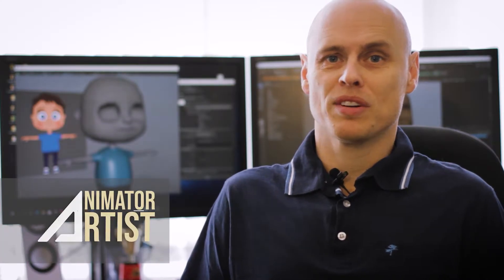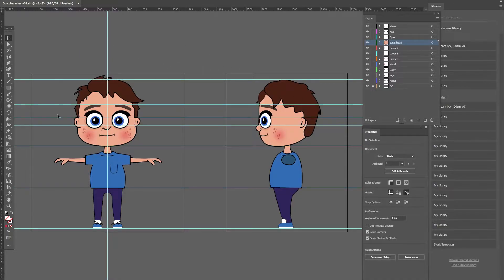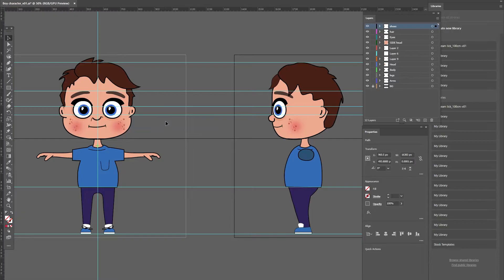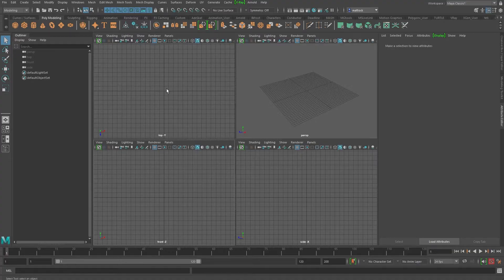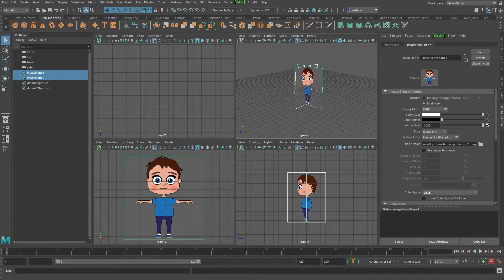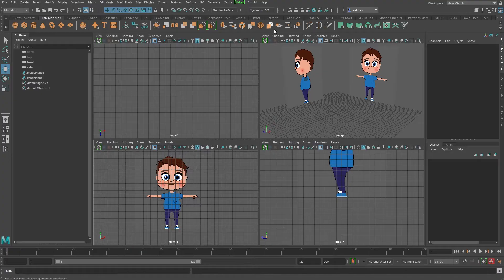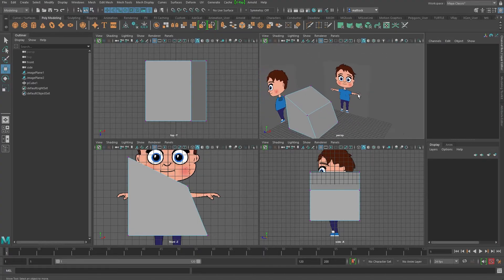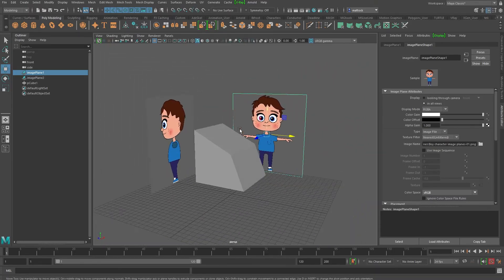Setting up image planes in Maya - 3D Modelling a cartoon character - PART 01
Setting up image planes in Maya is essential for any 3D modelling of characters or geometry assets.

This is PART 01 of a series of FREE video tutorials on how to 3D model a cartoon character in Maya.  You can also follow along in Bender, 3D Max or whatever you like as the principles are the same.

🔥🔥 Would you like this actual character model!? 🔥🔥 plus project files from my other tutorials, character animation rigs and other rewards?

In this first video lesson we will cover how to get your character designs onto front and side image planes and best practices to assure correct 3d poly modelling workflow.

To jump to a specific logo type you can skip to any chapter

0:00 - Intro to the series
00:45 - best practices to set up your character design profiles
02:35 - Set up image planes in Maya

Character Image Planes:  I highly recommend you building your own design as you will learn more from it,  but if you want to follow along, you can download my cartoon boy image planes here:

🔥🔥 Would you like access to the assets and project files I use in my tutorials, from Maya and After effects files, Plus my new Body mechanics animation rigs?  Behind-the-scenes demos of real client projects? AND have access to me to ask questions and get FREE advice?  and join me in building a VIP group.  Thank you, I REALLY appreciate any support, from David